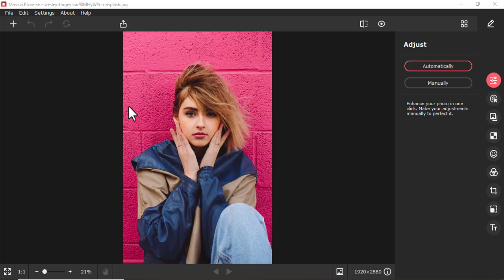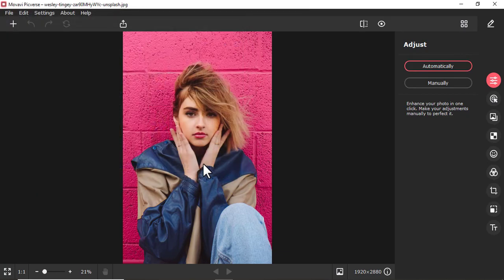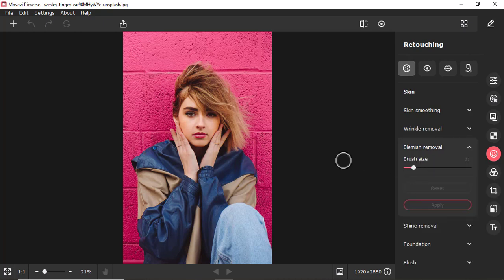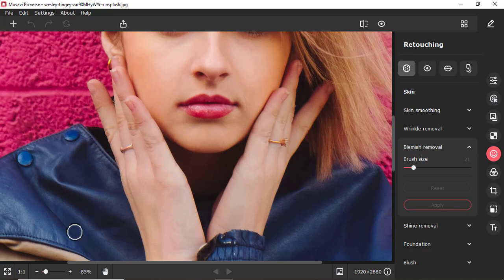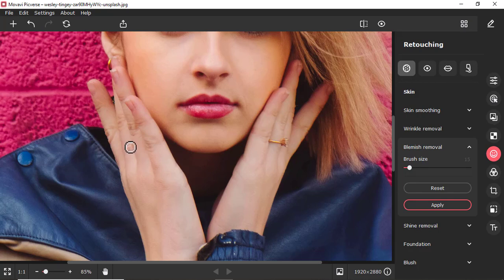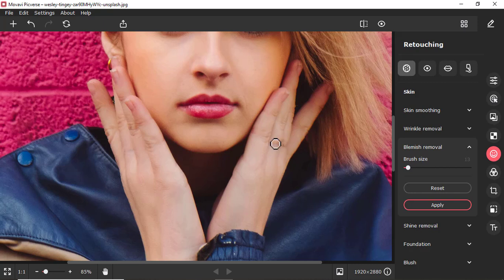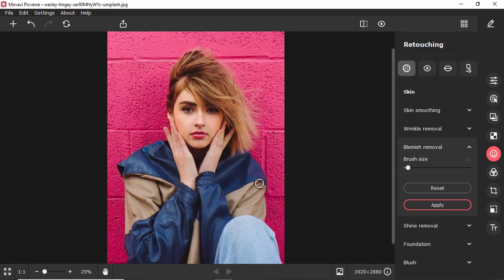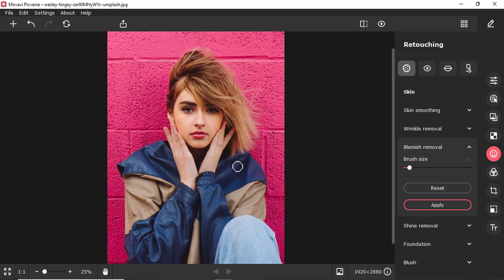Remove Anything in Movavi Picverse | Movavi Picverse Tutorial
Remove Anything in Movavi Picverse

Movavi Picverse is a free photo editor and image manipulation program designed to help users enhance their photos and create stunning visuals. It is an easy-to-use software that allows users to add filters and effects, crop, rotate, and resize images, and adjust saturation, hue, and contrast. It also features a library of informational tutorials and helpful tips to learn how to get the most out of the software.